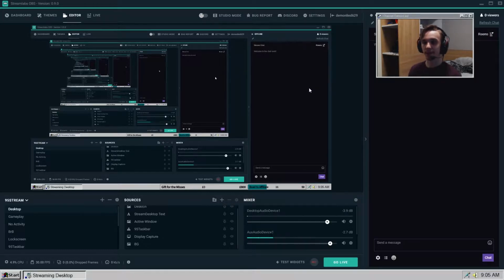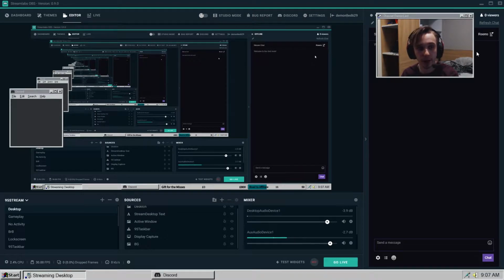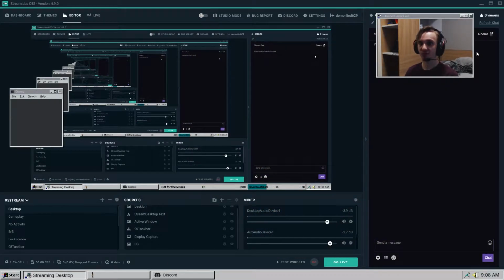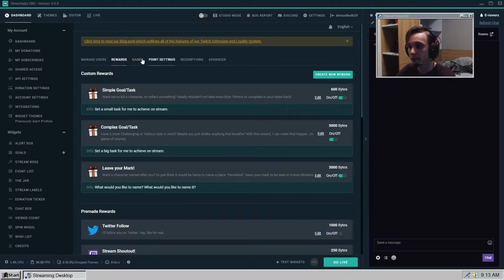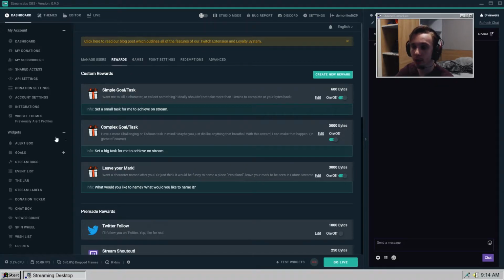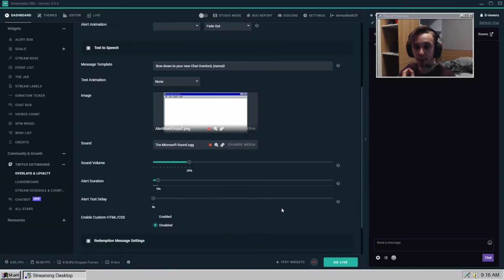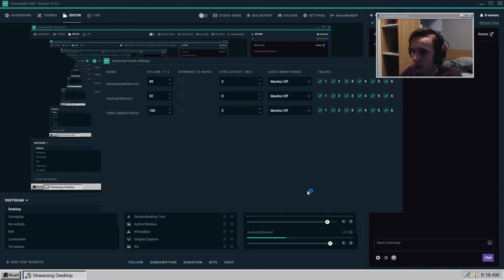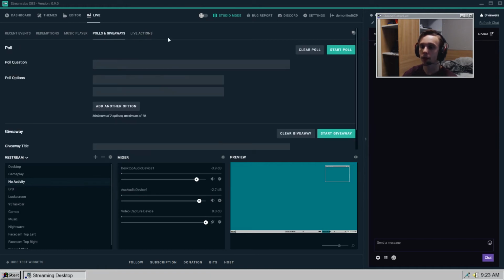Personal Twitch Update - SLOBS Overlay1 2 TwichPanels